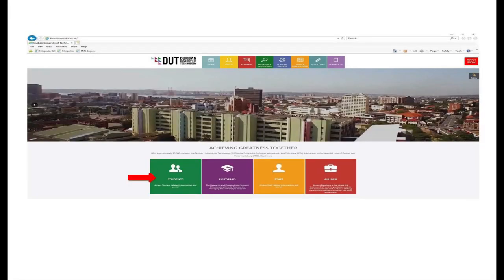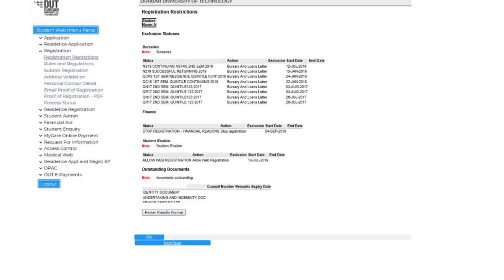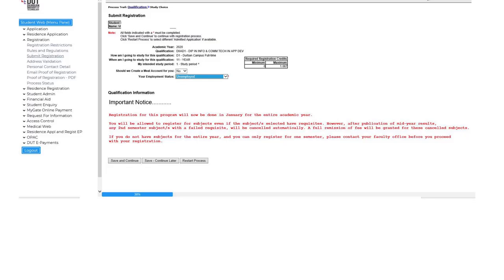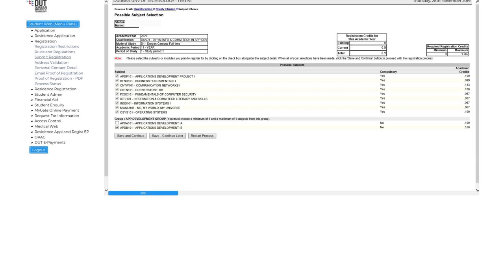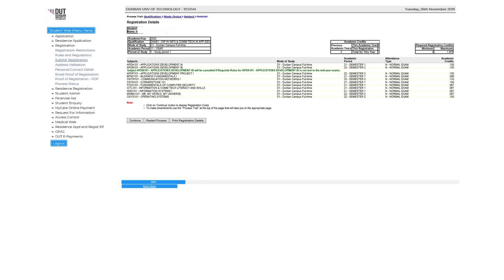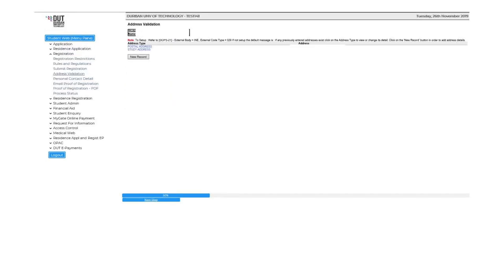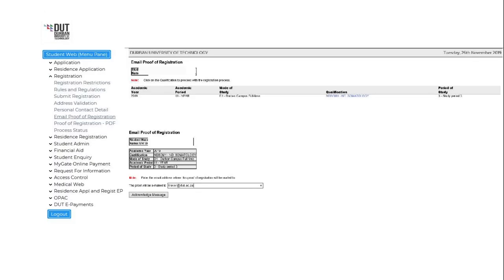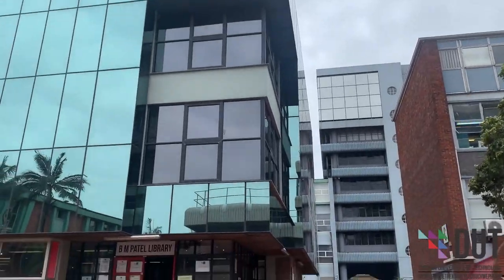DUT Online Registration Video 2021